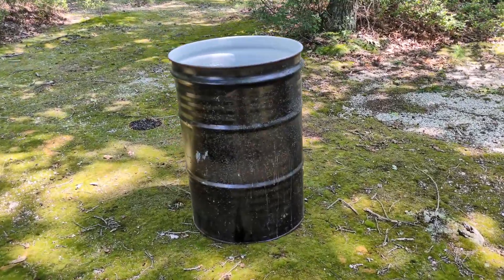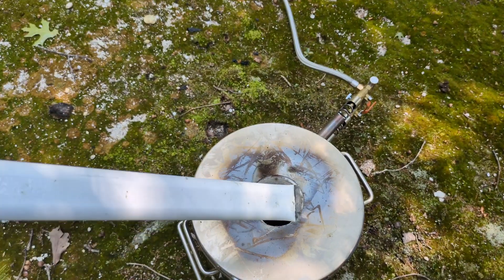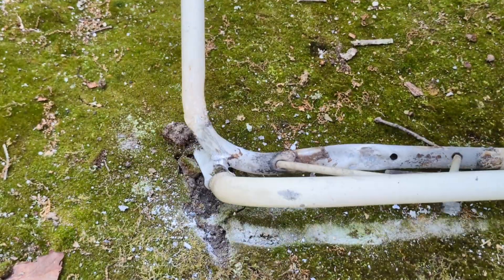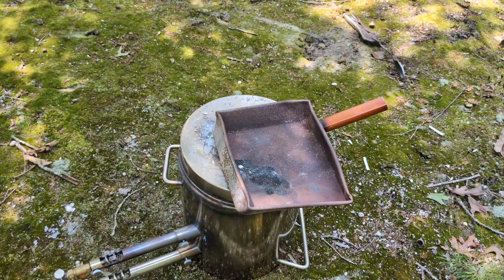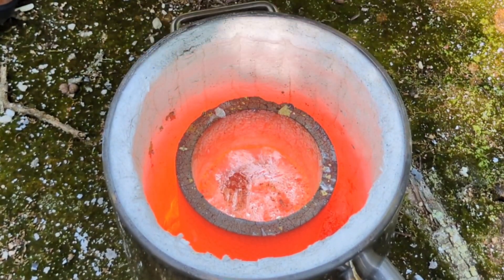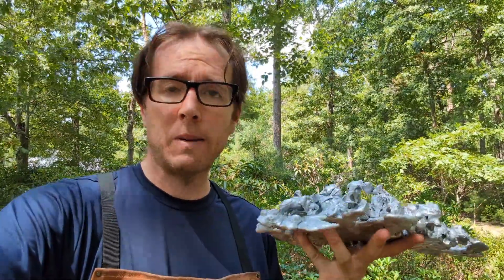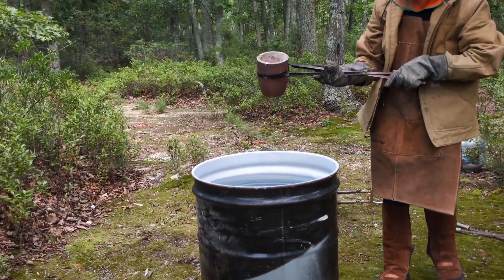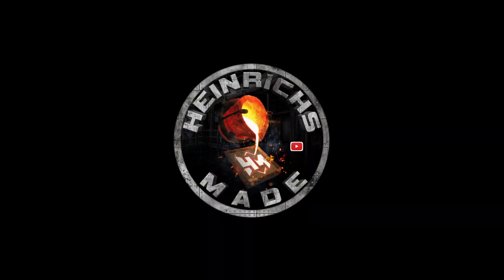Pouring Molten Aluminum into a 55 Gallon Drum of Water - Melting Metal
Experimenting with molten metal vs water

Today I will be pouring molten aluminum into water.  This experiment is being done, because last time I did it in a shallow bucket.  This time I am pouring the molten aluminum into a drum.  This gives the molten aluminum a longer time to cool off before reaching the bottom.